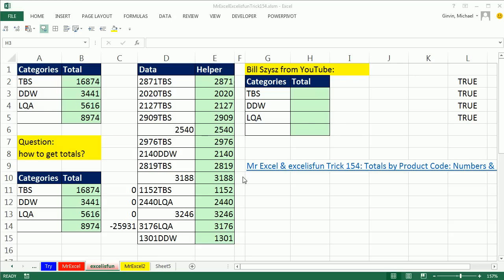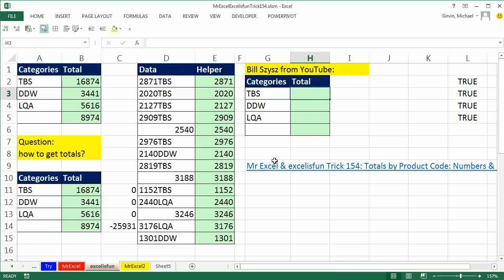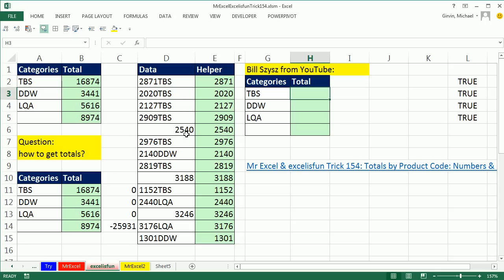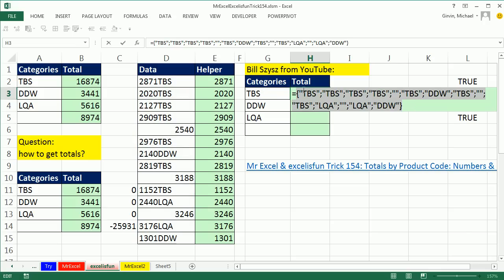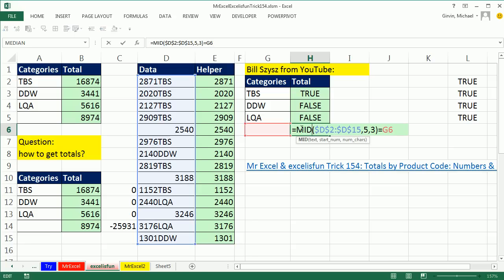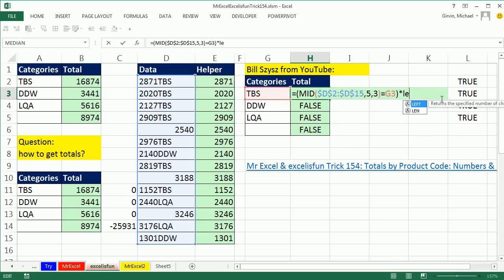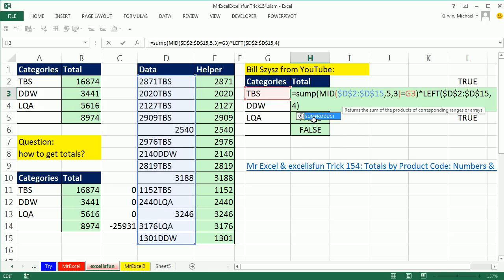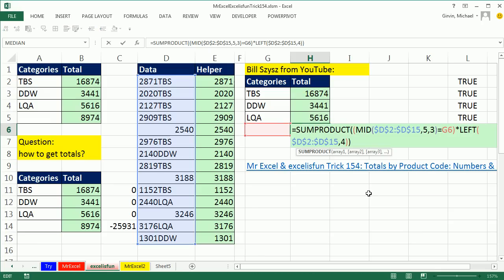Mr Excel & excelisfun & Bill Szysz Trick 154 Part 2: Totals by Product Codes like: 2871TBS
See Bill Szysz formula to deal with a single column that contains the numbers to add and the criteria for adding in the same cell.
1. Bill Szysz: MID, LEFT, SUMPRODUCT!